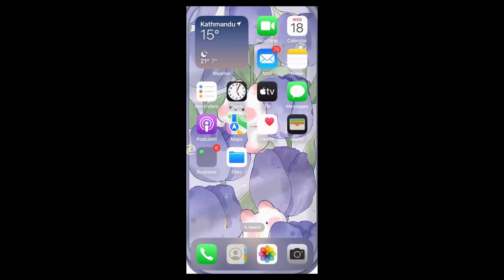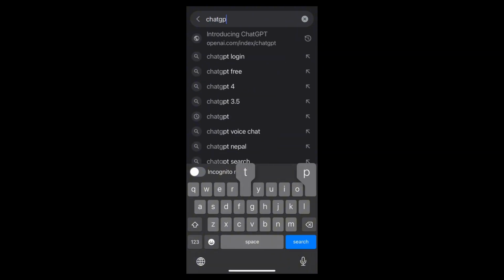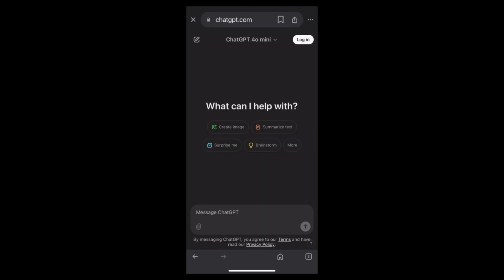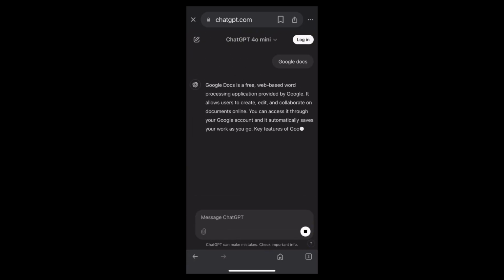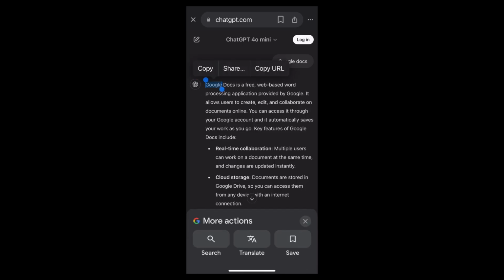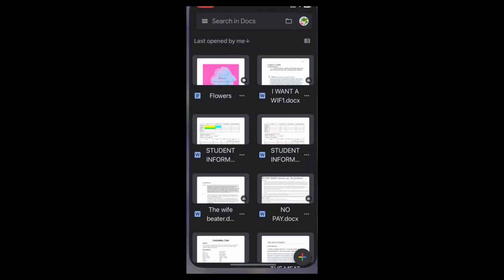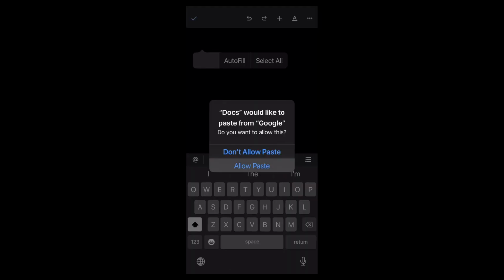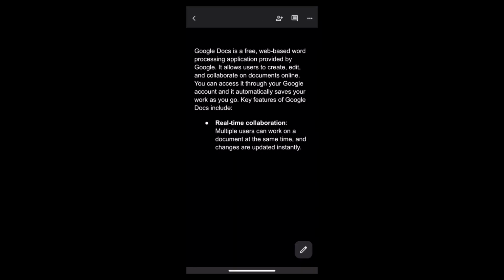How to Use ChatGPT in Google Docs 2025?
Want to supercharge your productivity in Google Docs? This video will show you how to integrate and use ChatGPT directly in Google Docs to generate text, improve your writing, and assist with brainstorming ideas!